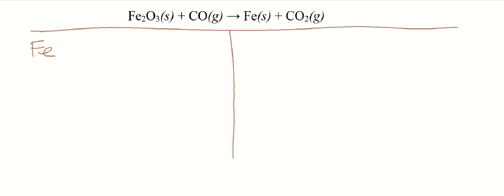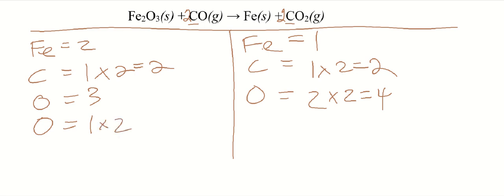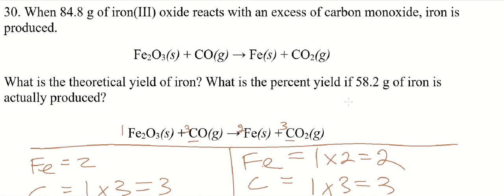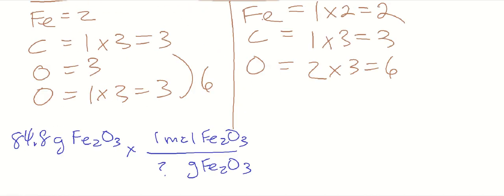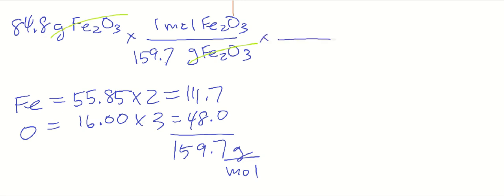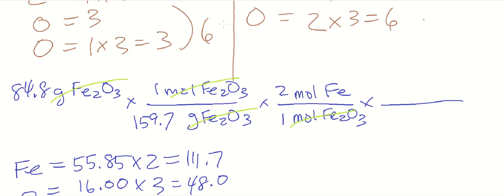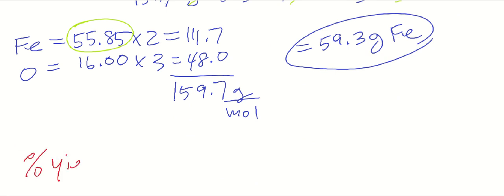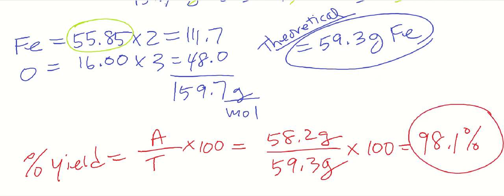30. Stoichiometry - Theoretical, Actual, and Percent Yields | Iron(III) Oxide and Carbon Monoxide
Chapter 12, Problem 30:
When 84.8 g of iron(III) oxide reacts with an excess of carbon monoxide, iron is produced.

Fe2O3(s) + 3CO(g) → 2Fe(s) + 3CO2(g)

What is the theoretical yield of iron?

Solid iron(III) oxide, Fe2O3(s) and carbon monoxide gas, CO(g) react to produce iron metal, Fe(s) and carbon dioxide gas, CO2(g).